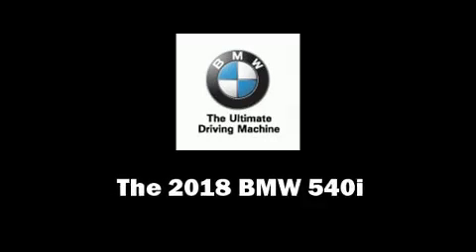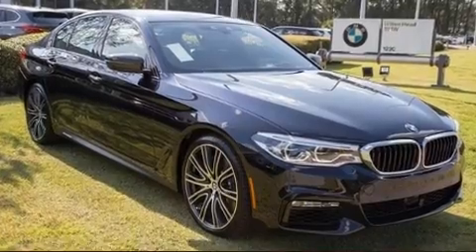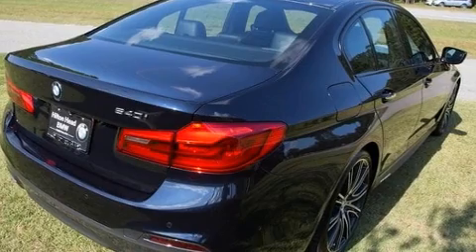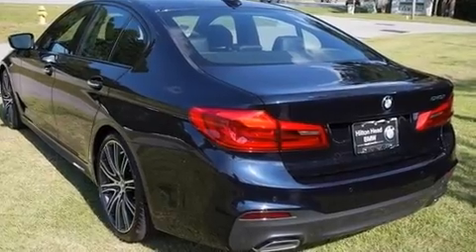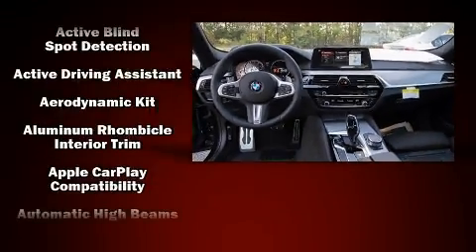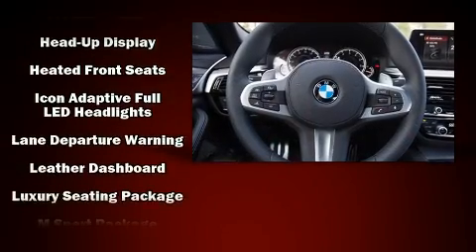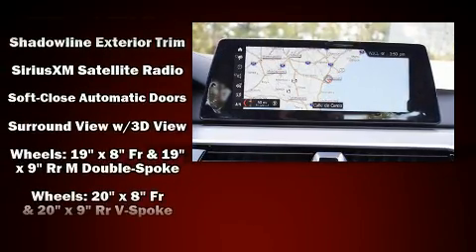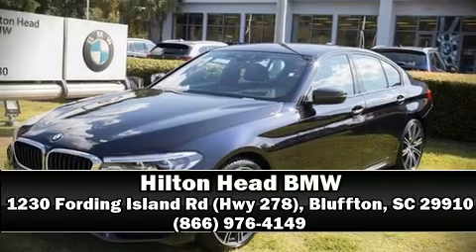2018 BMW 540i i in Bluffton, SC 29910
1230 Fording Island Rd (Hwy 278)

Get excited about the 2018 BMW 540i This 4 door, 5 passenger sedan is ready to drive off the showroom floor! It features an automatic transmission, rear-wheel drive, and a 3 liter 6 cylinder engine. A turbocharger is also included as an economical means of increasing performance. All of the premium features expected of a BMW are offered, including: power trunk closing assist, power front seats, automatic dimming door mirrors, heated and ventilated seats, automatic temperature control, cruise control, and leather upholstery. The unique heads-up display projects vehicle information onto the windshield, including speed, gear selection and engine speed. Drivers benefit by not having to take their eyes off the road. Enjoy your favorite music via the stereo system, which includes a CD player with MP3 capability, steering wheel mounted audio controls, A 20 gigabyte hard drive, and 16 speakers, providing excellent sound throughout the cabin. BMW ensures the safety and security of its passengers with equipment such as: dual front impact airbags, front side impact airbags, traction control, brake assist, a panic alarm, an emergency communication system, and 4 wheel disc brakes with ABS. You'll never lose visibility with rain sensing wipers, which activate automatically when the drops start to fall. Our sales reps are knowledgeable and professional. We'd be happy to answer any questions that you may have. We are here to help you.